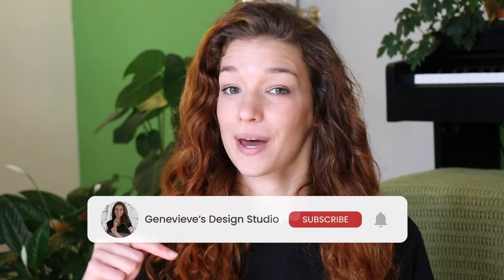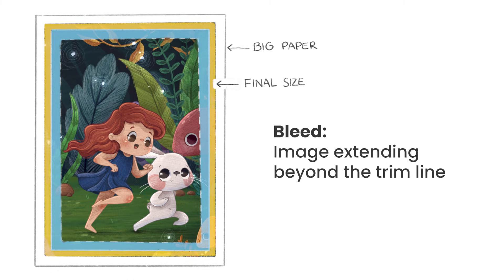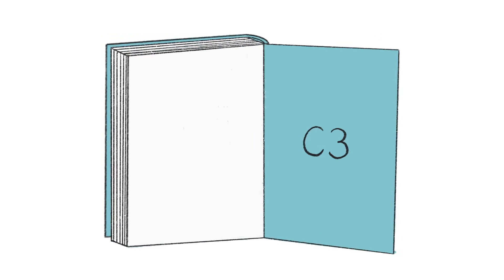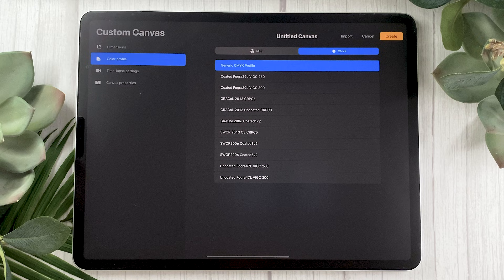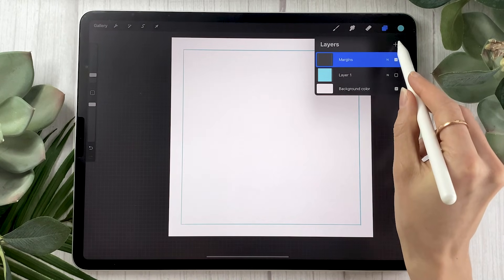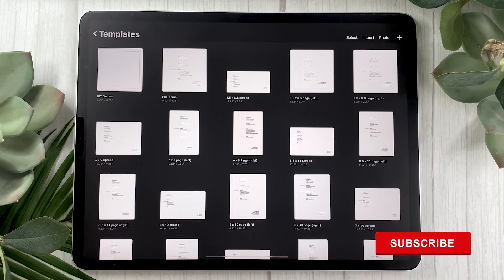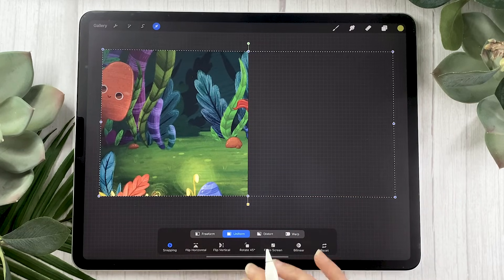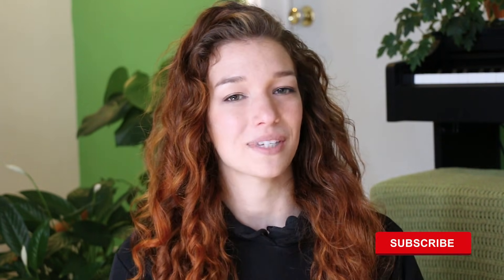How To Format Files For Printing (Children's Books & more) • BLEED & MARGINS in PROCREATE!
🎓 Illustration course | Save 30% with code YOUTUBE30

Sooo, I may or may not have found a sneaky way to create guides for margins and bleed in Procreate!
Exciting, right?
If those two words don't quite make sense to you, don't worry - in this video, we'll learn how to format files for printing, from the basic printing lingo (margins, bleed, gutter), to organizing pages & spreads and even creating formatting templates in Procreate. Everything is split into chapters, so feel free to pick and choose what you want to learn about :)

If you're fairly new to digital art, you might want to start by watching this video in which I'll tell you all about pixels, dimensions, and resolution so that you can confidently pick a canvas size for your next digital art creation

Chapters:
00:00 Intro
00:40 Margins
01:50 Bleed
03:11 Gutter
03:46 Pages and Spreads (Book Layout)
05:18 Creating Procreate Templates
11:27 Exporting your book as a pdf

My drawing tools:
• 12.9-inch iPad Pro, 3rd gen (2018)
• Apple Pencil
• Procreate 5x